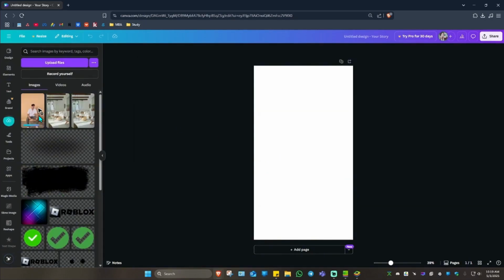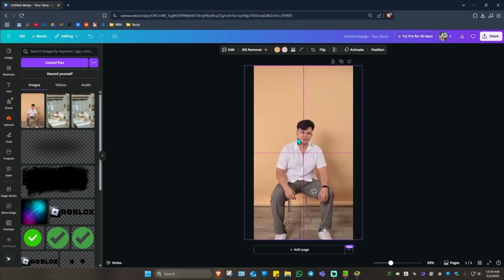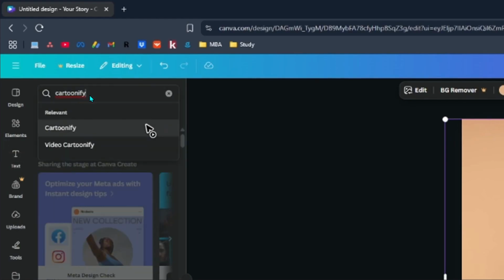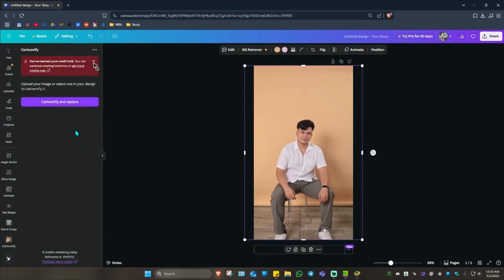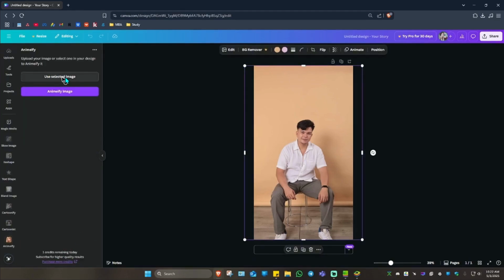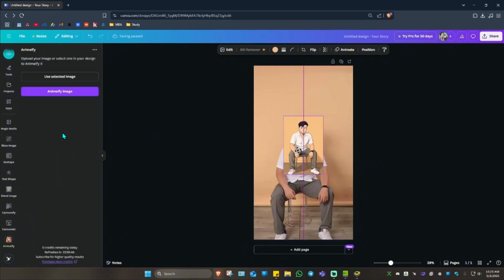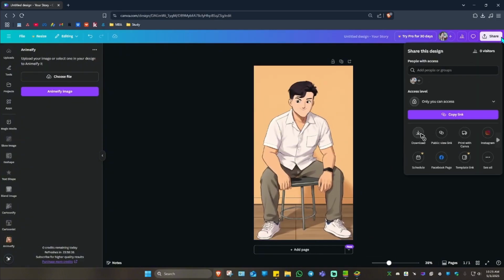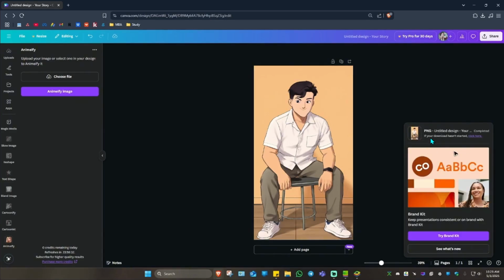NEW! How to Turn Photo Into Cartoon in Canva - 2025 (Quick & Easy)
NEW! How to Turn Photo Into Cartoon in Canva
In this video, you will learn how to turn a photo into a cartoon in Canva quickly and easily. We show step-by-step tips to transform your images, add cartoon effects, and create fun graphics. This tutorial also covers related Canva features, image editing tricks, and creative design ideas for social media or personal projects.